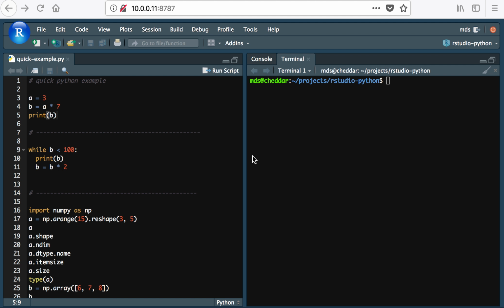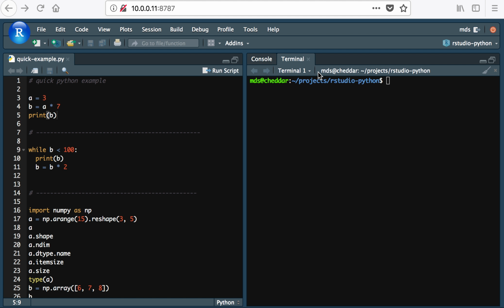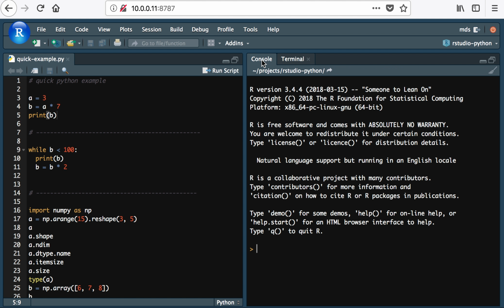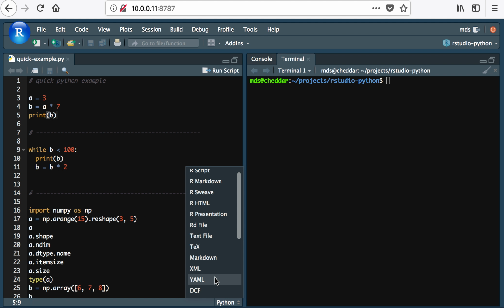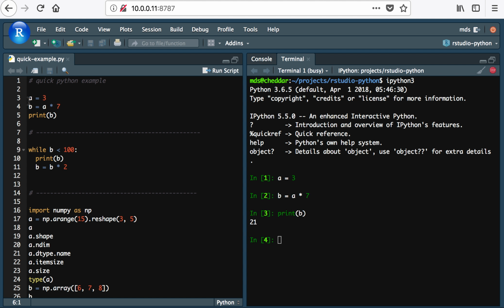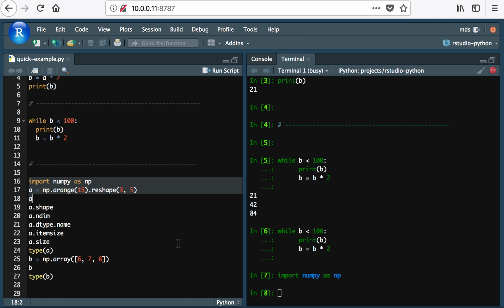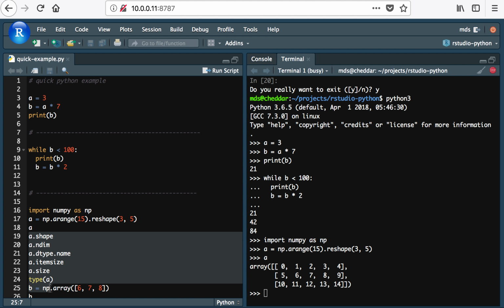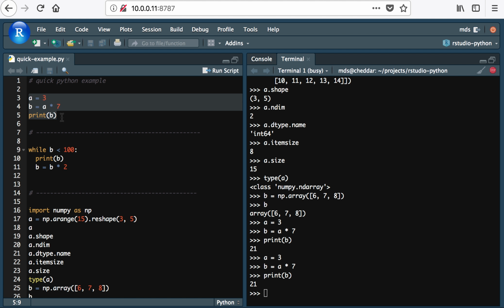Using python inside the RStudio Server IDE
UPDATE: This method is no longer necessary now that RStudio supports execution of python directly.

If you're looking for a way of running your python code on a server without having to use SSH and the command line, working inside a web-based R IDE may just be the way to do it. RStudio and RStudio Server makes it pretty easy to run python side by side with your R.